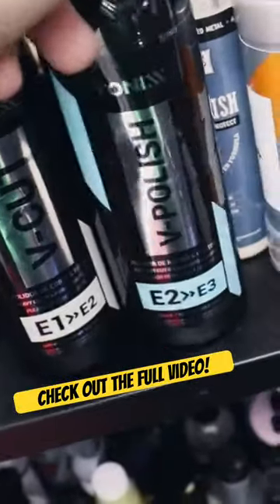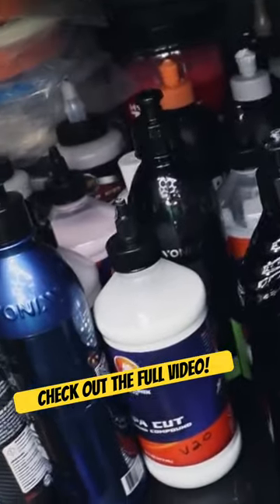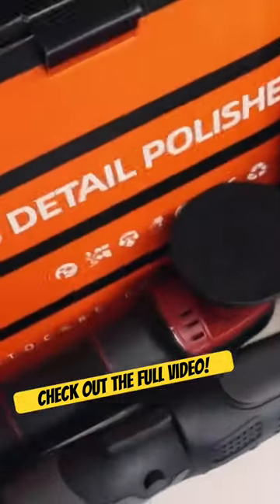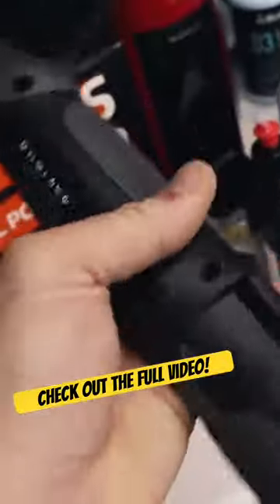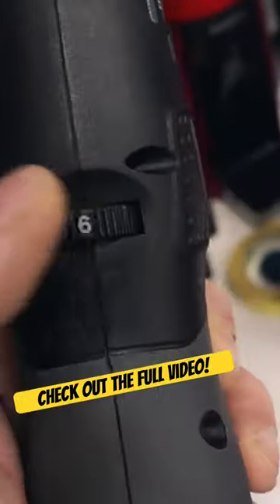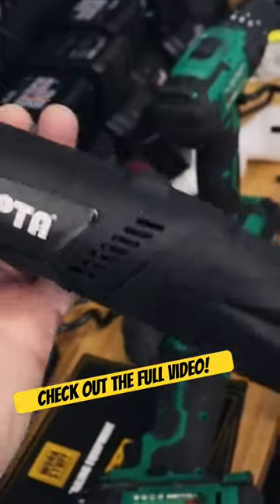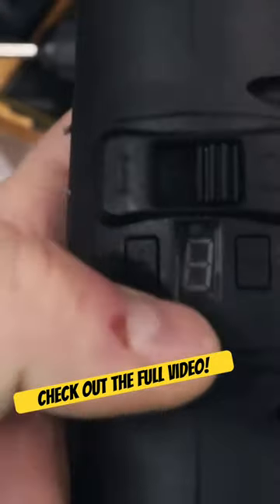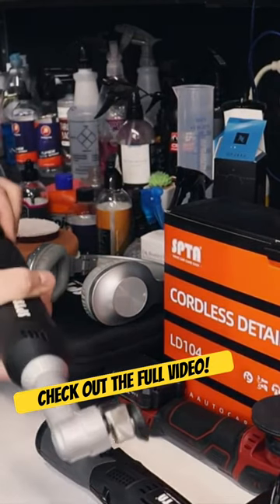The worst paint ever! Can we save it?